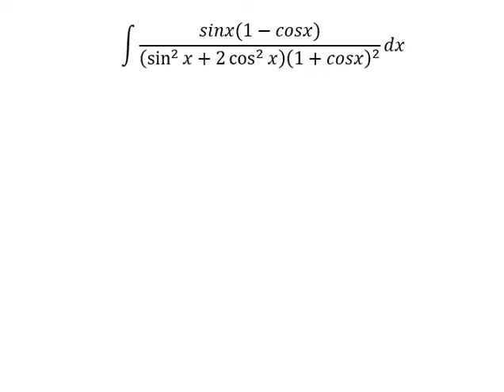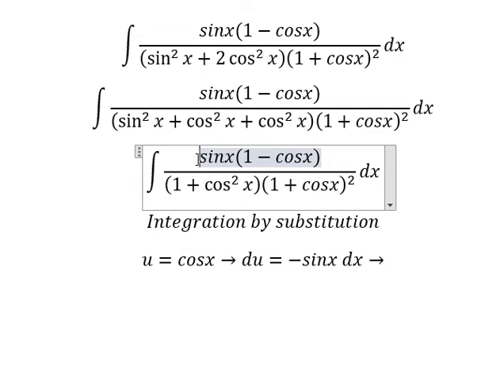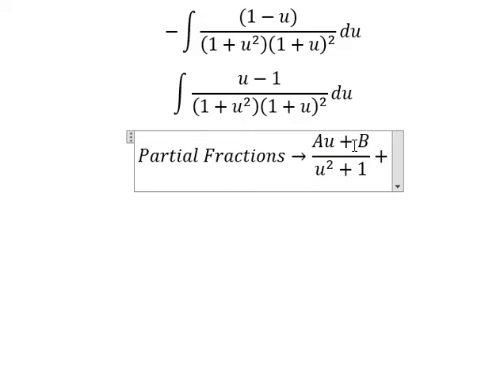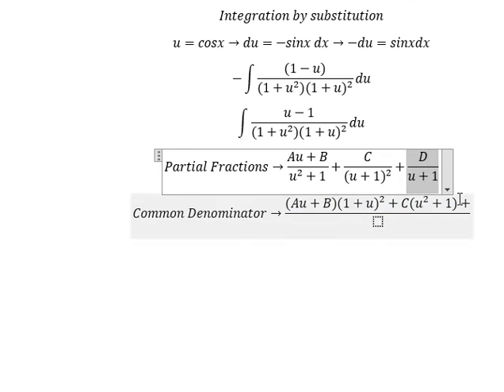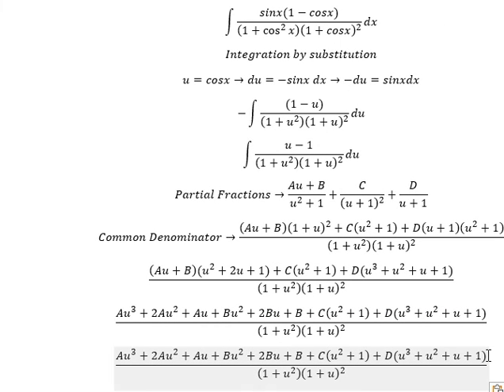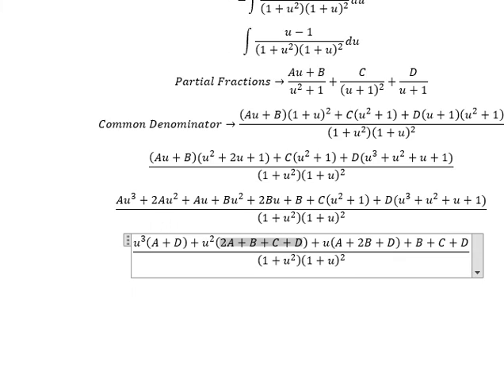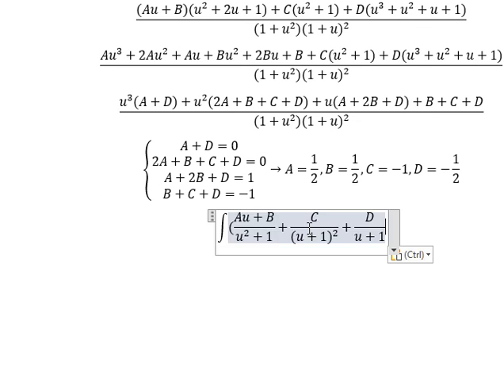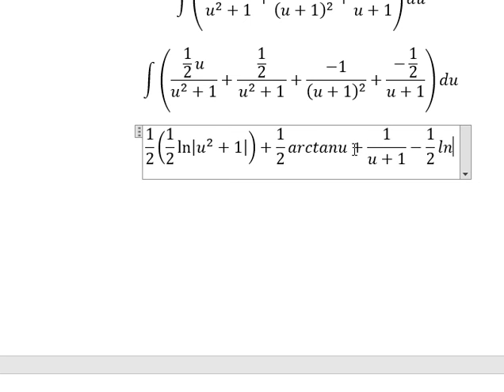Calculus Help: Integral ∫ (sinx(1-cosx))/((sin^2⁡x+2 cos^2⁡x ) (1+cosx)^2 ) dx - Partial Fractions